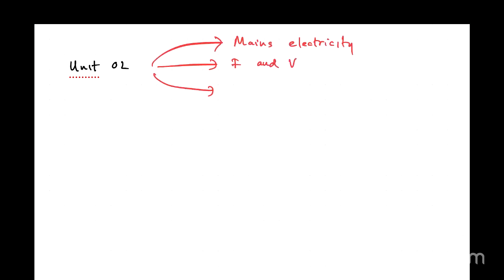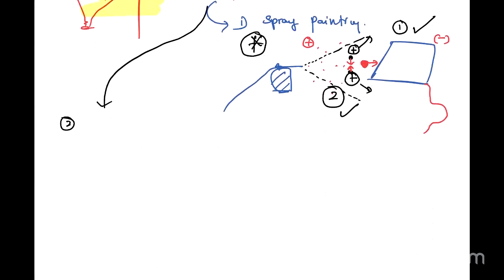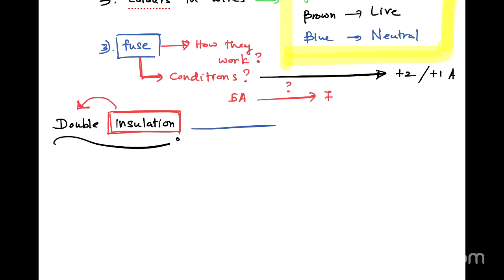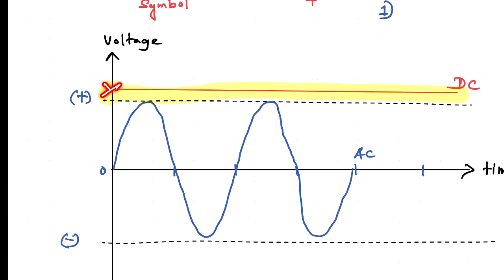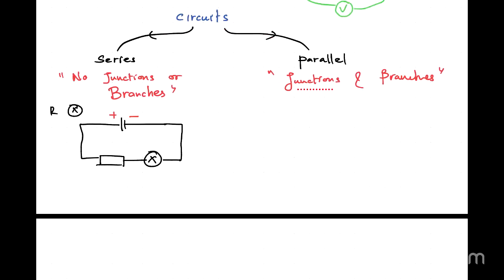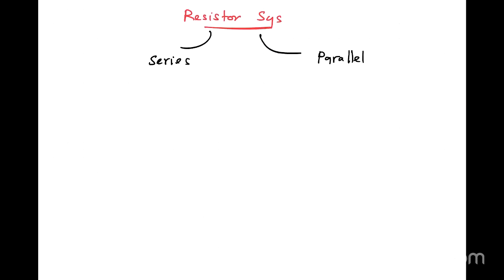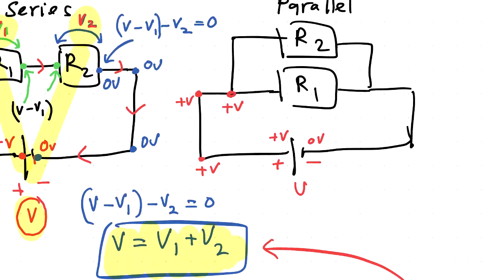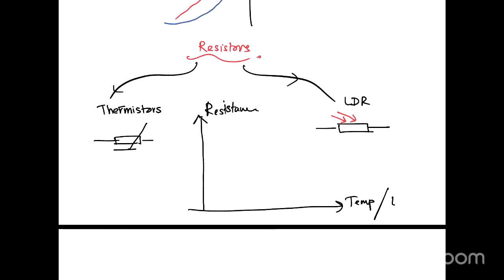⚡Electricity | Revision - Edexcel IGCSE | 2026 May/June exams